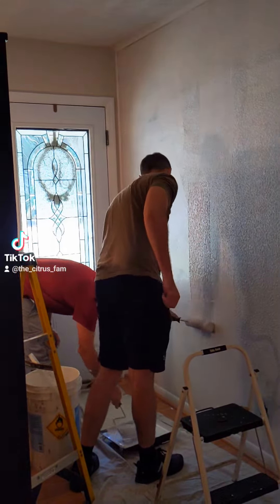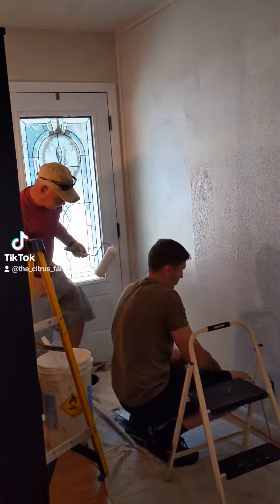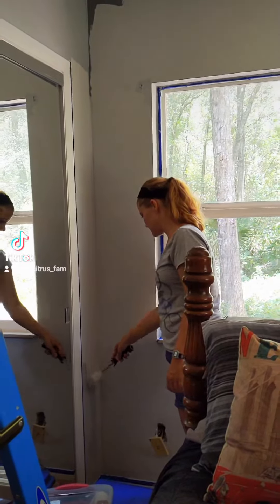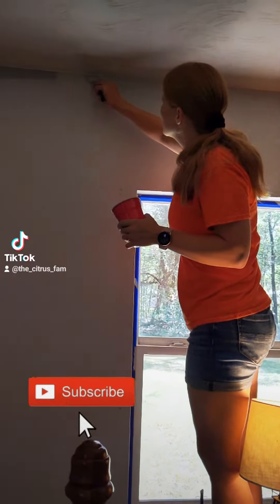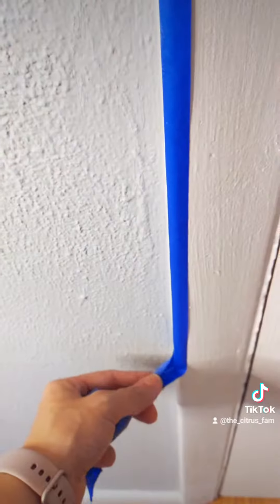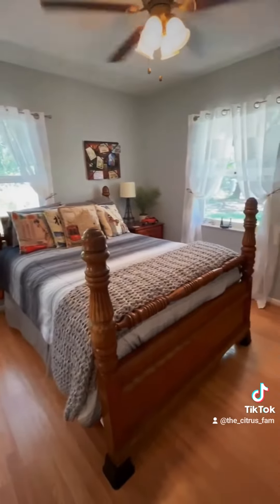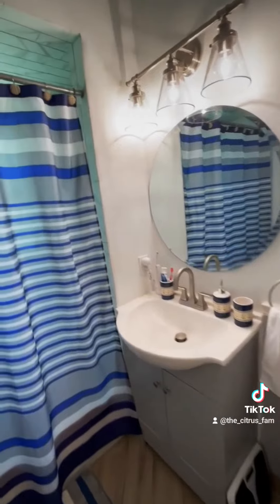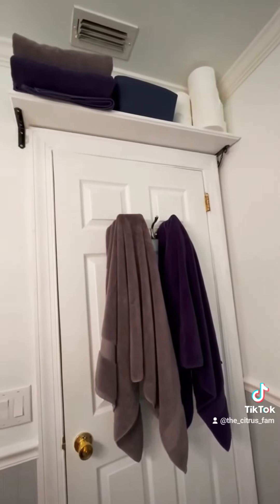HOME RENOVATIONS! Sneak Peak to Our Updated House Tour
We have been doing a lot of little things to update our house. After painting and some updates we are almost ready for a live-in house tour!